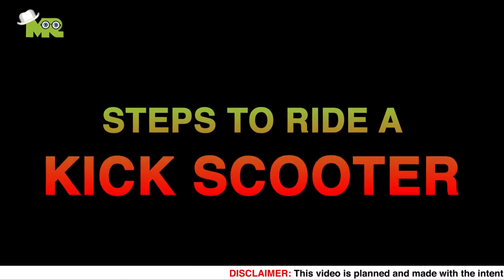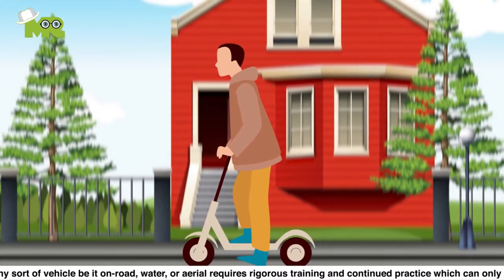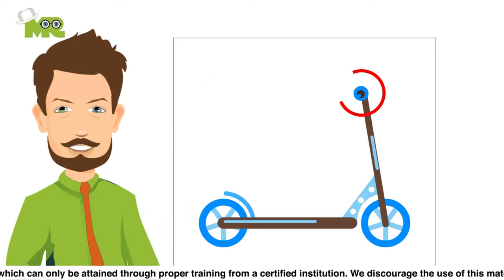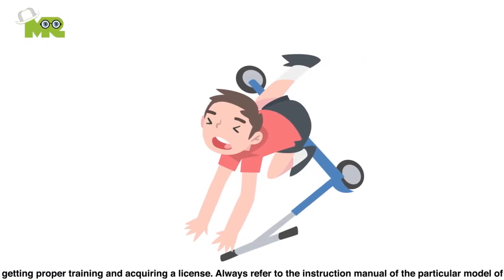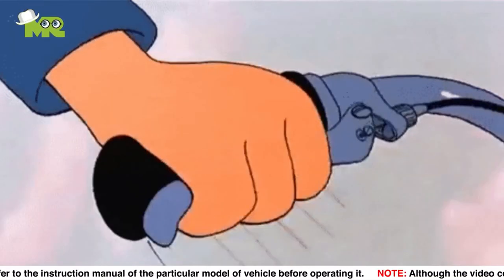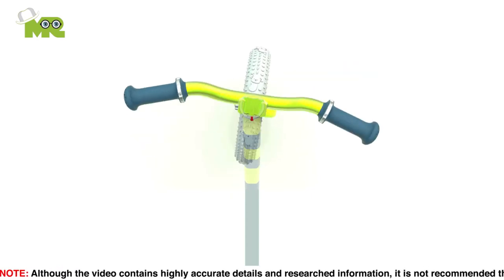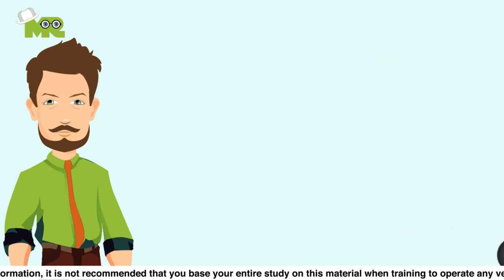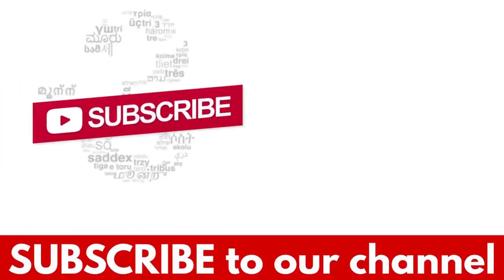Learn How To Ride a Kick Scooter for Beginners in Just 2 Minutes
How to ride a kick scooter by yourself?
Today we are going to teach you how to ride a kick scooter.
Before mounting your kick scooter, make sure you wear your protective gear including your helmets, knee pads, and gloves.
Make sure that you find a flat, paved road with as few cracks as possible to ensure a smooth and safe ride.
Assume a proper stance by placing your weak leg on the middle of the scooter’s deck.
Make sure that your weak leg is facing straight ahead and your knees are bent.
While leaning forward slightly grip the handlebars with both hands
Keep your strong foot on the ground.
Make sure that you keep the front part of the scooter that supports the handlebars straight at all times while riding to ensure that you have a perfect balance.

NOTE
Although the video contains highly accurate details and researched information, it is not recommended that you base your entire study on this material when training to operate any vehicle.